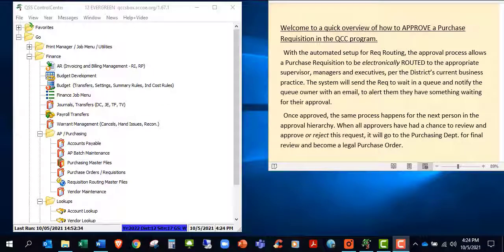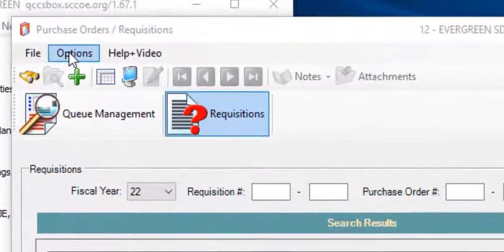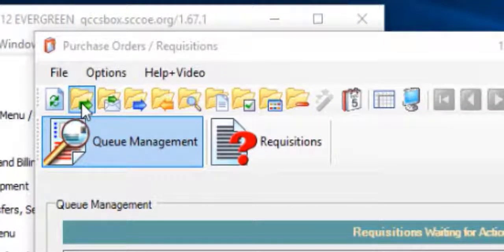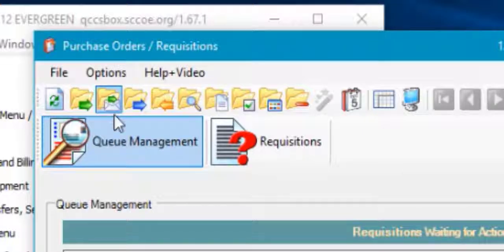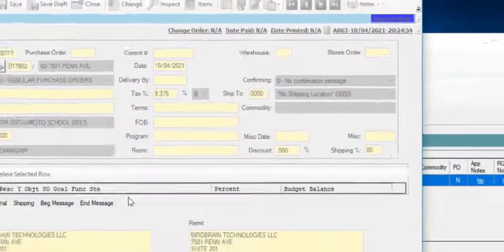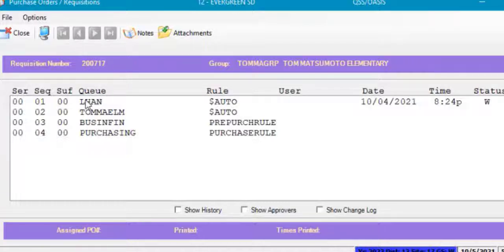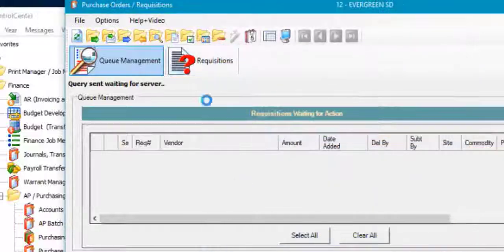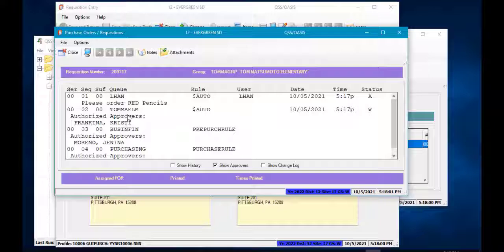Training: Approving Requisitions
You have already created a requisition in QCC. This video will teach you how to make sure that requisition you made gets approved.